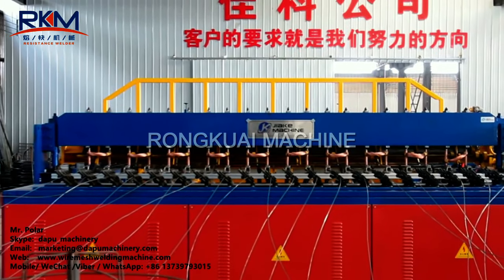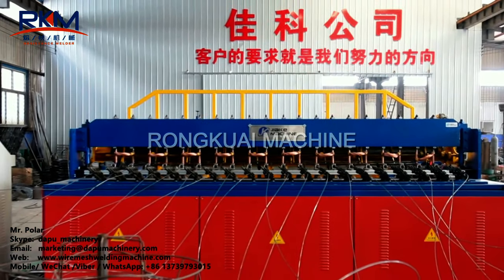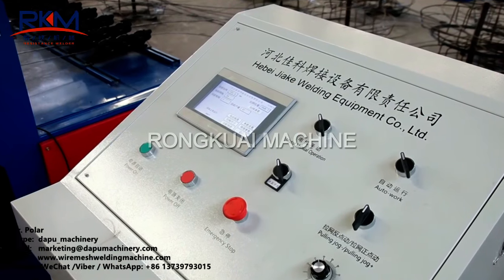3-6mm brc automatic mesh welding machine 3000BN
Concrete reinforcing automatic welded wire mesh welding machine Thailan

1. Description:
Coil mesh welding line, also called automatic welded mesh machine, welded wire mesh roll machine, roll mesh welding machine, coil mesh welding machine,
use to make road mesh, reinforcing mesh, construction mesh etc.

2.Technical Parameter of welded wire mesh roll machine:
Wire diameter: 3-6mm;           Welding speed: 50-75 times/min;
Cross wire space: Min.50mm;    Longitude wire space: 150-300mm;
Welding width: Max.3000mm;   Mesh length: Max.50m;
Cross wire feeding:     Pre-straightened&pre-cut;
Longitude wire feeding: Automatically from coil;
Finished mesh:  in panel or in rolls.

3.Advantages of automatic welded mesh machine:
Panasonic, Schneider, ABB, SMC, Igus electric components.
Touch screen interface.
Line wire feeding from coil.
Cross wire pre-cut.
PLC control of cross wire space and welding current.
Panasonic servo technology for mesh pulling.
Water-cooling welding transformers.
Brake motor&clutch reducer connect the principal axis directly.
Finished mesh in panel or rolls.

4. Auxiliary equipment of roll mesh welding machine:
1) Wire pay-off (feeding longitude wire).
2) Straight setting device (feeding longitude wire).
3) Wire straightening and cutting machine
4) Mesh cutting machine.
5) Mesh rolling machien.

5. Application of coil mesh welding machine:
Finished welded roll mesh is widely used for construction mesh, protection mesh or decoration mesh use.

7. Keywords:
brc mesh machine, mesh welding machine, concrete welded mesh machine, reinforcing mesh welding machine, automatic welded coil mesh machine, roll mesh welding machine, coil wire mesh machine,